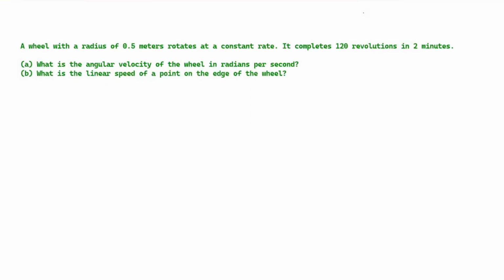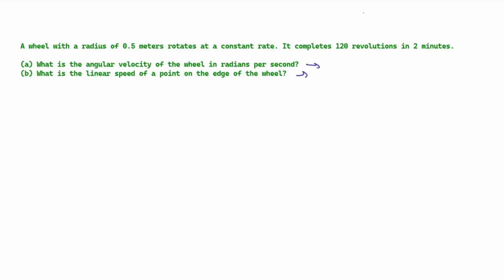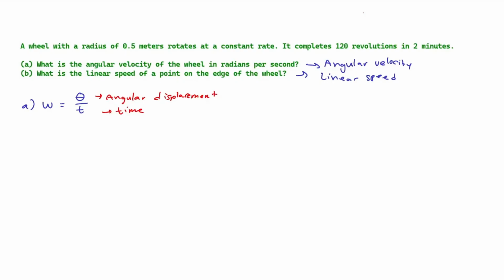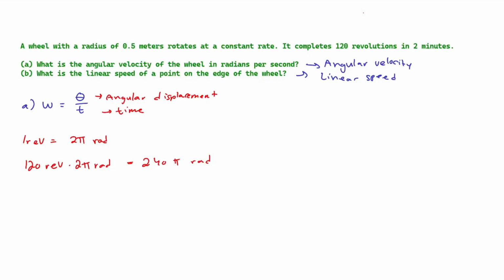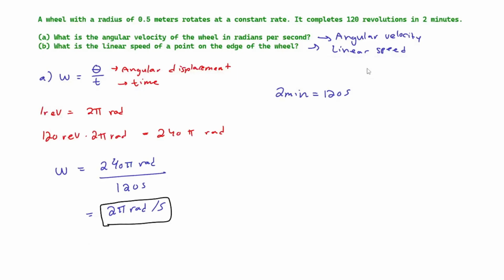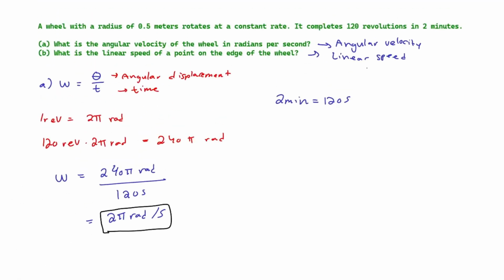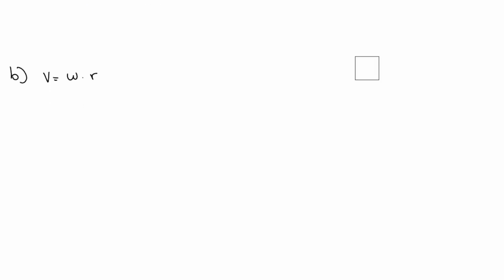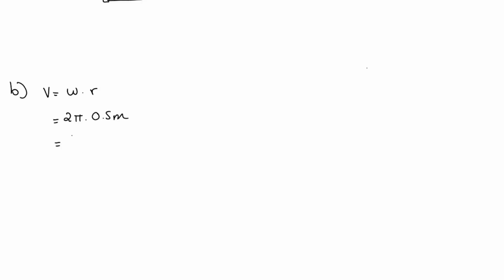Angular Velocity and Linear Speed Question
This video looks a question involving angular velocity and linear speed